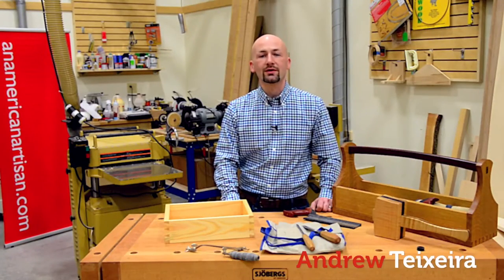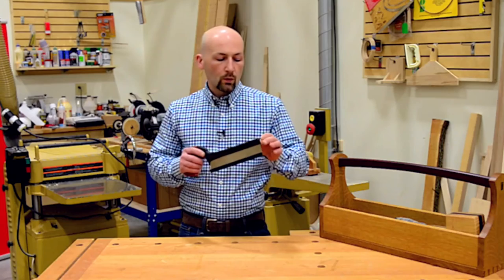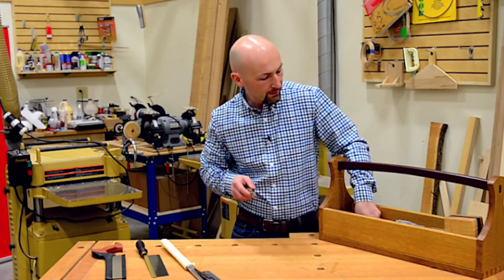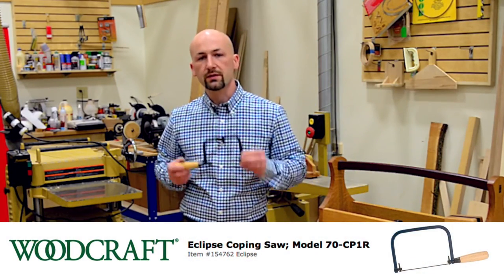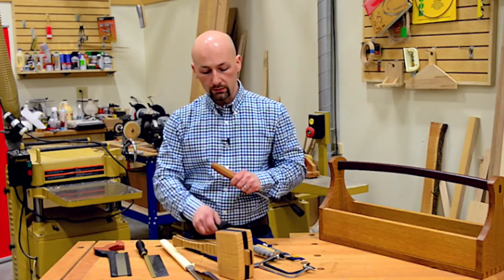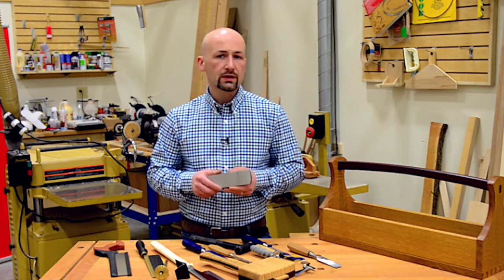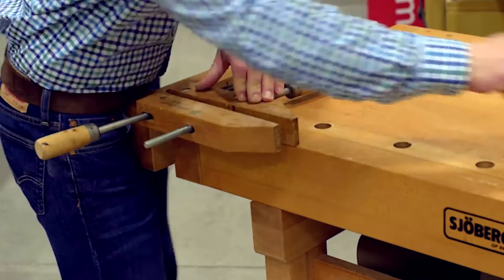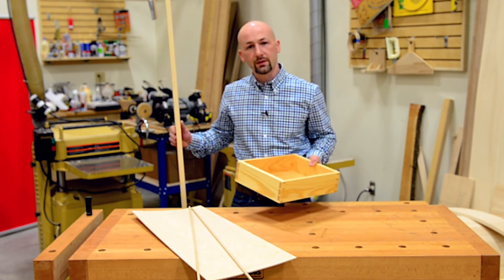Part 1: Dovetail Box - Tool Selection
Success in dovetailing depends in part in proper tool selection. In this first video in a new series, Andrew reviews his preferred dovetailing tools. This video series will guide Artisans through the process of making a traditional dovetailed box with through dovetails. More videos on preparing stock, laying out dovetails and cutting dovetails will follow.

tools used in this video:
Veritas Fine-Cut Dovetail Saw 20 tpi Item #153371 Veritas
Olson SF63523 Adjustable Frame Fret Saw Item #141410 Olson
Razorsaw Dovetail Saw 240mm No. 311 with Replaceable Blade - Gyokucho Item #155605 Razorsaw
Veritas Dual Marking Gauge Item #153362 Veritas
Lynx WCLG8 Gents Saw 8" Item #147412 Lynx
Pfiel 6 peice set discontinued, use this instead:
WoodRiver 6 Piece Bench Chisel Set Item #151268 WoodRiver
Pinnacle 10" Handscrew ClampItem #148590 Pinnacle
Sjobergs Duo Bench Cabinet Combo Item #146535 Sjobergs
Sjobergs Smart Vise Item #154318 Sjobergs